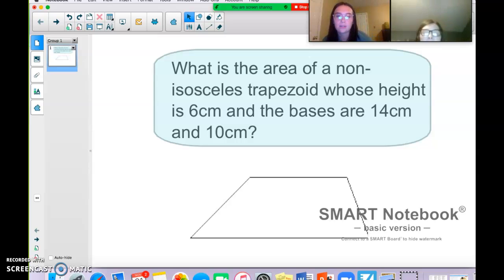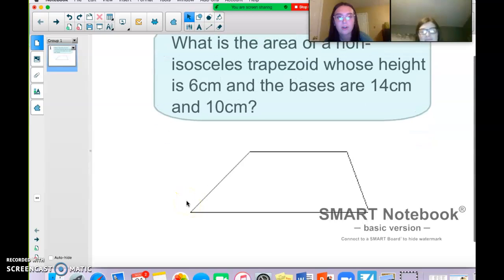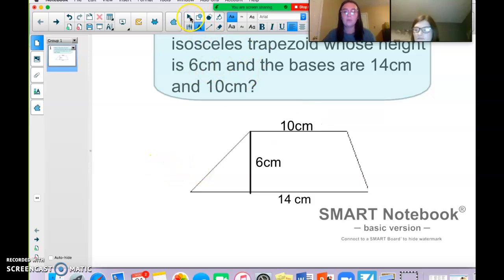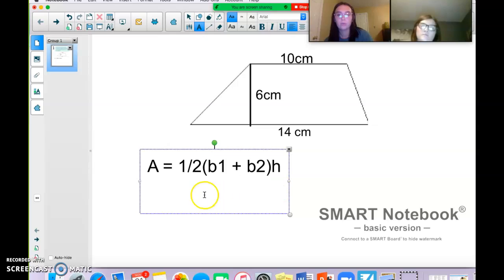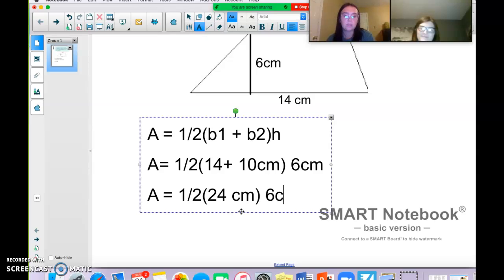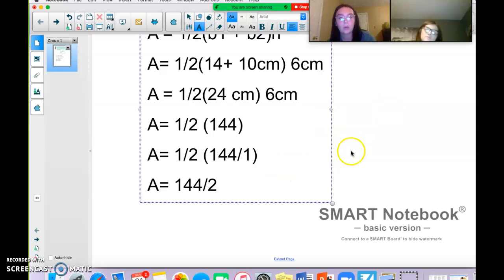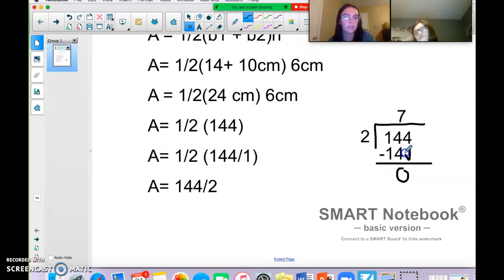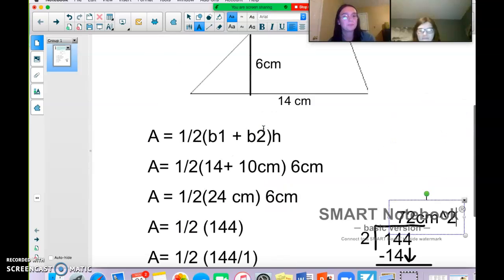Module 4 D&E